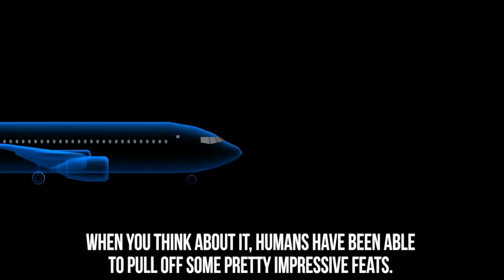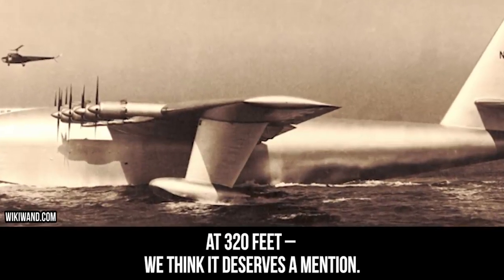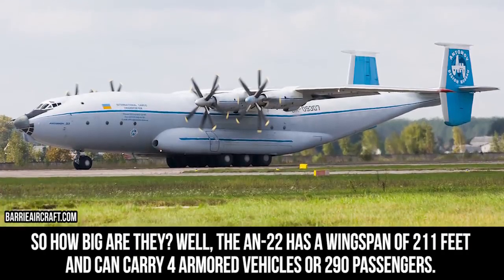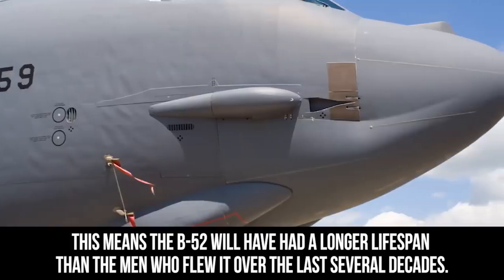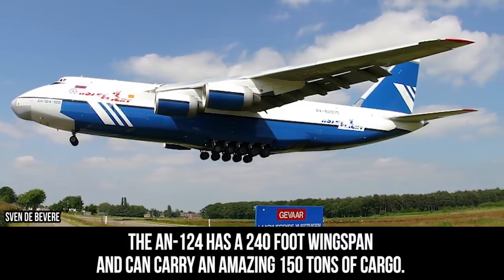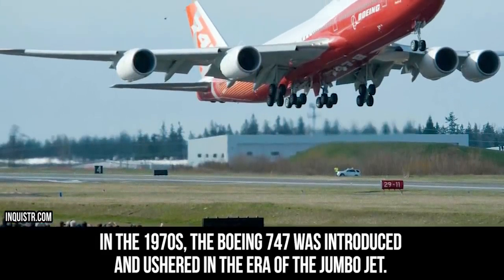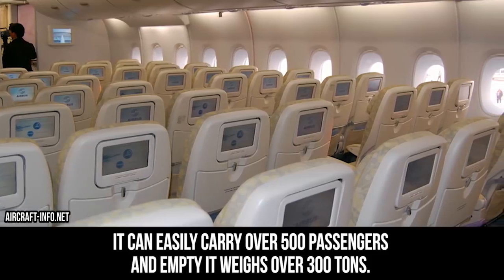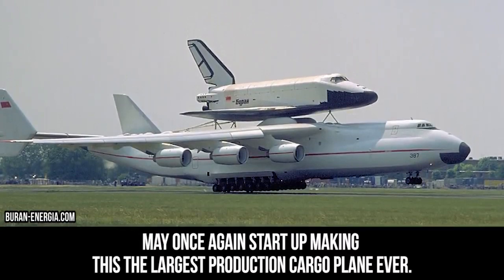10 Abnormally Large Airplanes That Actually Exist